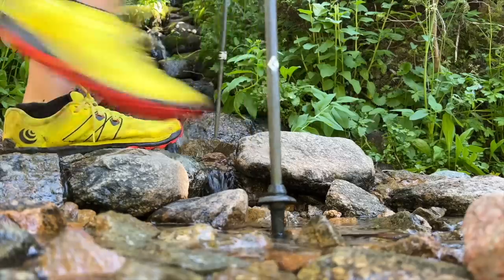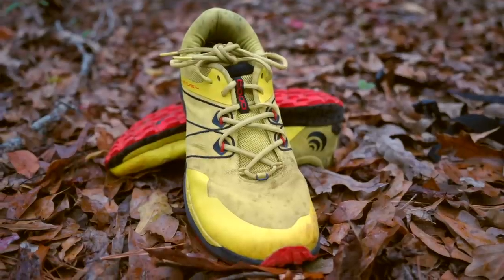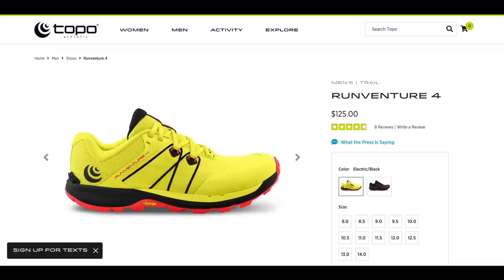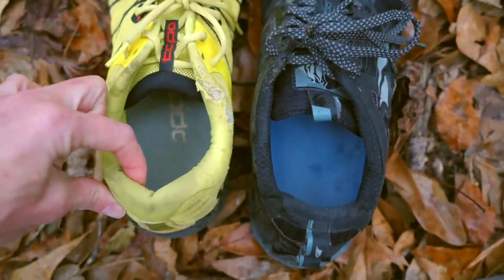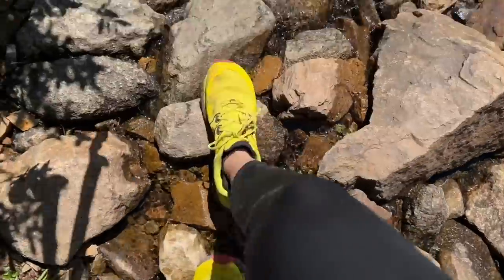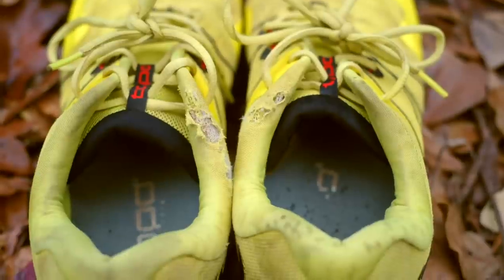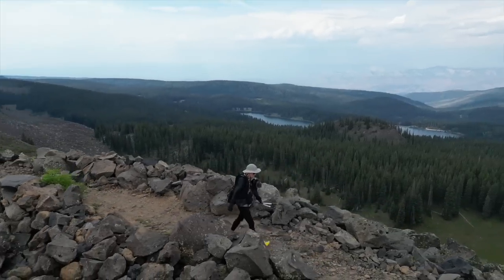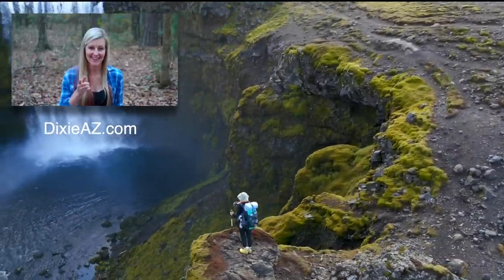Best Minimalist Trail Runners I've Used For Backpacking: Topo Athletic Runventure 4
Other minimalist trail runners I have tried but did not mention in this video are Xero Shoes Terraflex, Inov8 Terraultra g260 and g270. I would definitely pick the Runventure 4 over any of these

00:00 Hey Y'all
00:11 Specs
01:46 Features
02:52 Price
03:17 Pros
07:12 Cons
08:50 Summary